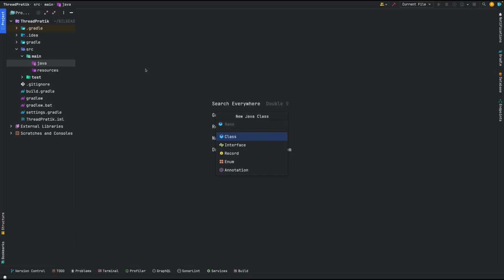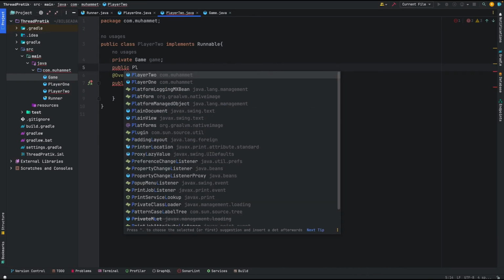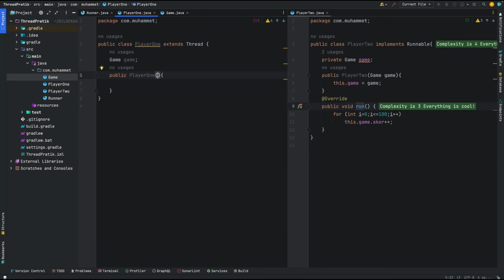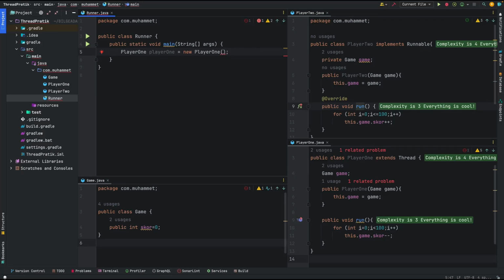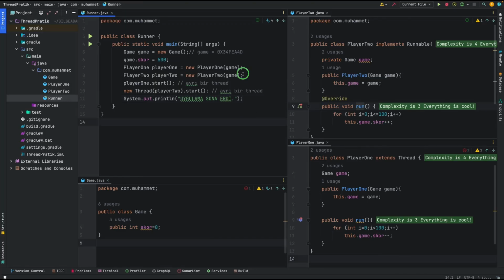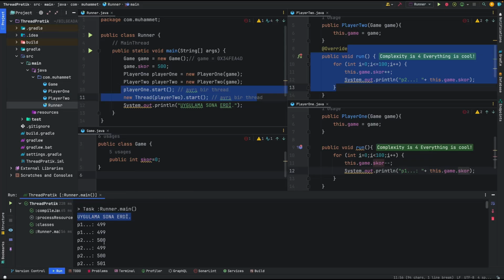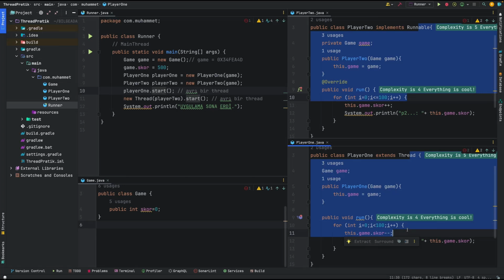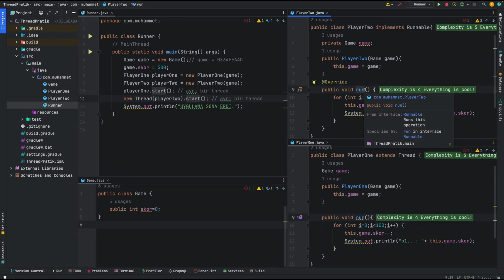How to Create Threads in Java | Runnable, Thread Class & Lambda Examples – Lesson 5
💻 Let’s Create Threads in Java – The Right Way!

In Lesson 5 of our Java Multithreading & Concurrency series, we go hands-on with creating threads using Runnable, the Thread class, and lambda expressions.

📘 What You’ll Learn:
 • How to create threads using the Thread class
 • Implementing the Runnable interface
 • Using lambda expressions for cleaner thread code
 • Best practices when choosing between Thread vs Runnable
 • Real-world examples: logging, background tasks, printing loops

💡 This lesson gives you the practical knowledge to write multithreaded Java applications from scratch, using both classic and modern approaches.

🔗 Java Multithreading & Concurrency Series